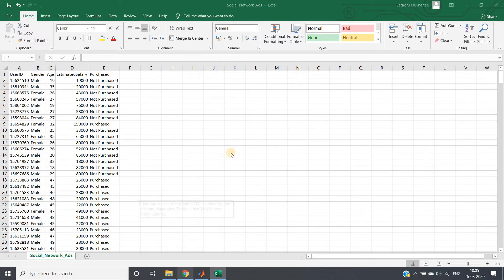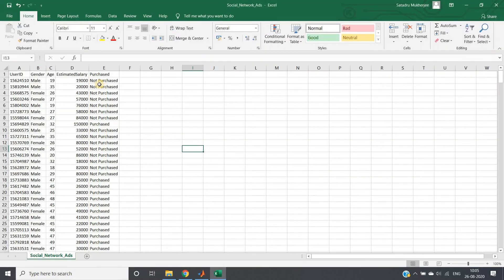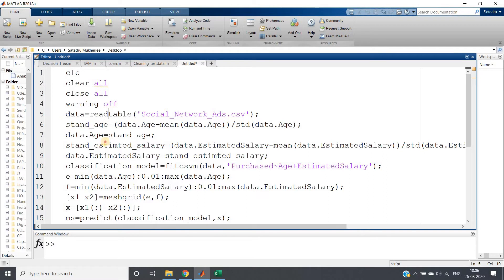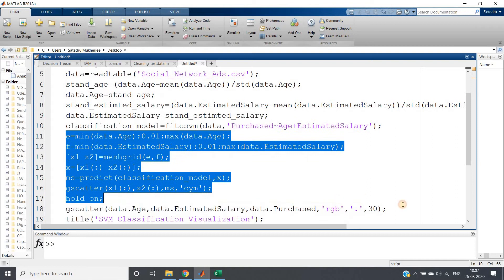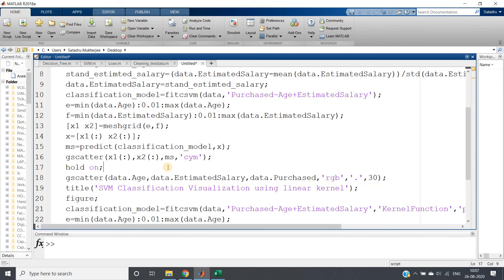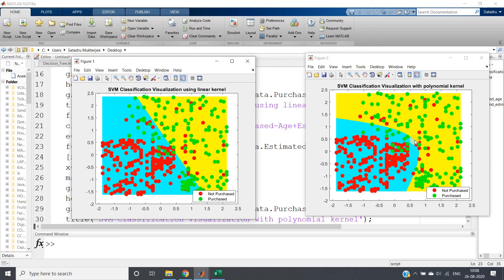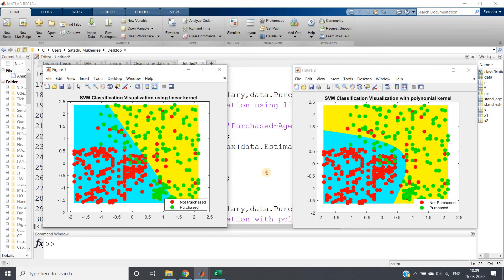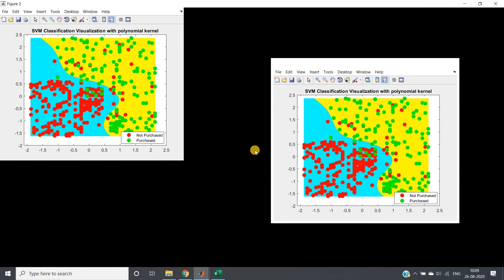Social Network Ads project with linera & polynomial kernel | Support Vector Machine | MATLAB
Code :

clc
clear all
close all
warning off
data=readtable('Social_Network_Ads.csv');
stand_age=(data.Age-mean(data.Age))/std(data.Age);
data.Age=stand_age;
stand_estimted_salary=(data.EstimatedSalary-mean(data.EstimatedSalary))/std(data.EstimatedSalary);
data.EstimatedSalary=stand_estimted_salary;
classification_model=fitcsvm(data,'Purchased~Age+EstimatedSalary','KernelFunction','linear');
e=min(data.Age):0.01:max(data.Age);
f=min(data.EstimatedSalary):0.01:max(data.EstimatedSalary);
[x1 x2]=meshgrid(e,f);
x=[x1(:) x2(:)];
ms=predict(classification_model,x);
gscatter(x1(:),x2(:),ms,'cym');
hold on;
gscatter(data.Age,data.EstimatedSalary,data.Purchased,'rgb','.',30);
title('SVM Classification Visualization using linear kernel');
figure;
classification_model=fitcsvm(data,'Purchased~Age+EstimatedSalary','KernelFunction','polynomial','PolynomialOrder',5);
e=min(data.Age):0.01:max(data.Age);
f=min(data.EstimatedSalary):0.01:max(data.EstimatedSalary);
[x1 x2]=meshgrid(e,f);
x=[x1(:) x2(:)];
ms=predict(classification_model,x);
gscatter(x1(:),x2(:),ms,'cym');
hold on;
gscatter(data.Age,data.EstimatedSalary,data.Purchased,'rgb','.',30);
title('SVM Classification Visualization with polynomial kernel');